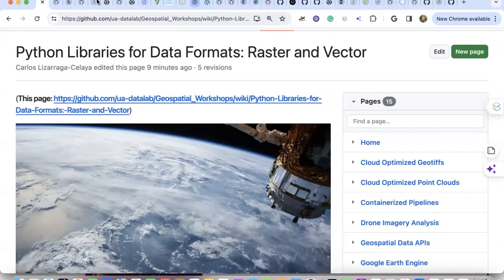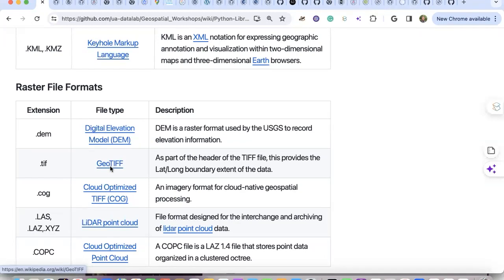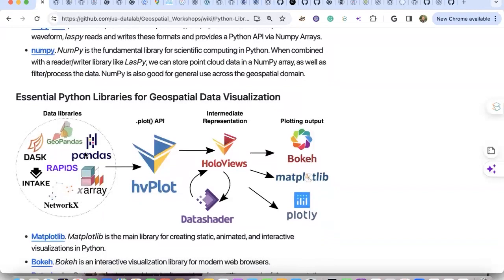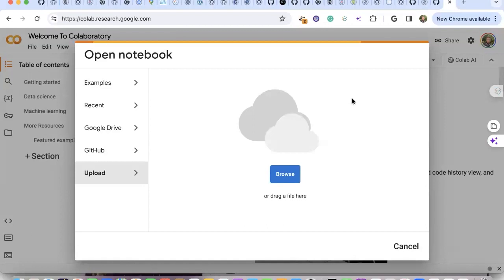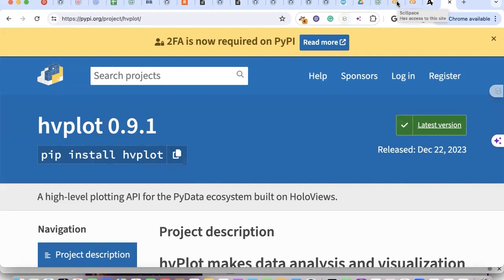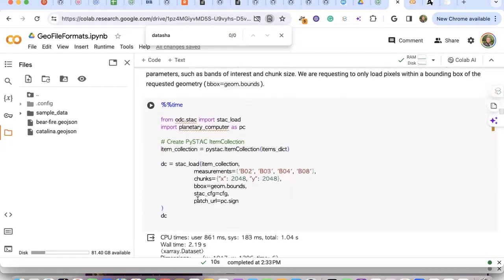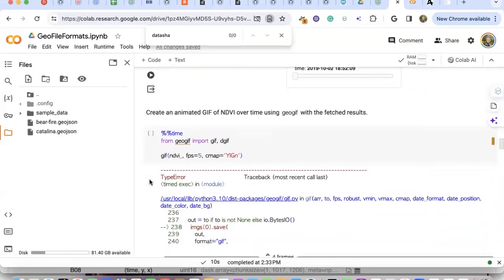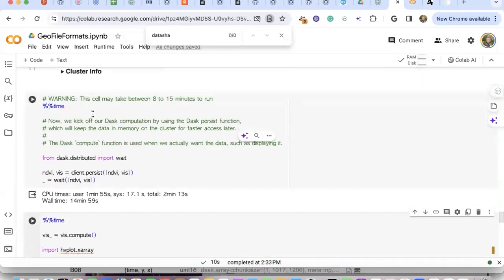[2024 Spring] NextGen Geospatial Data Science Series - Python Data Formats: Raster & Vector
In the second lesson from The University of Arizona's Data Lab NextGen Geospatial Data Science Series, we learn about the data formats and tools that Geospatial scientists use on their daily scientific journey.